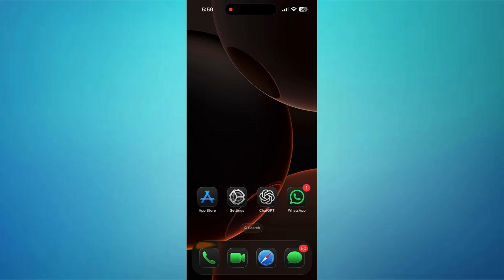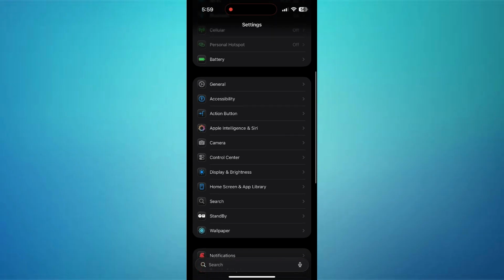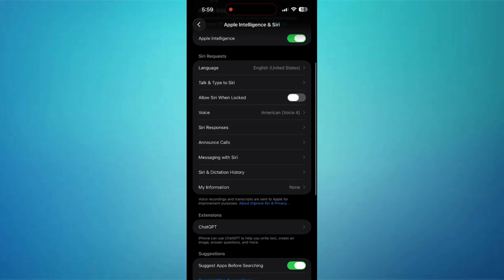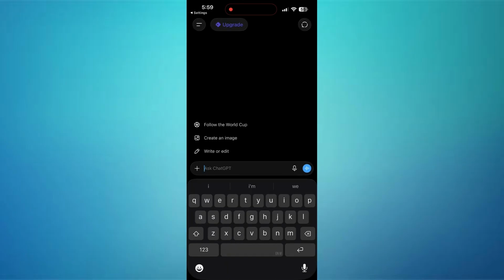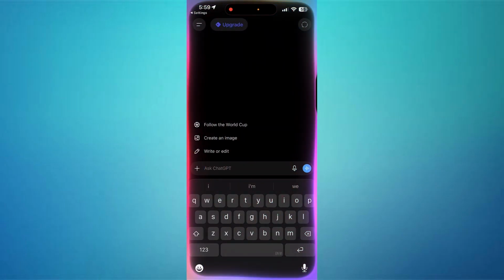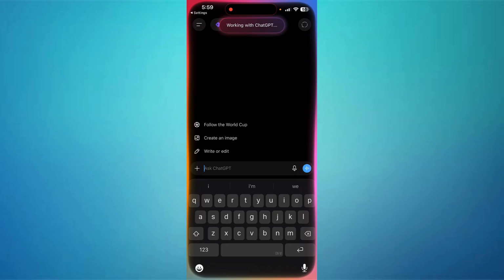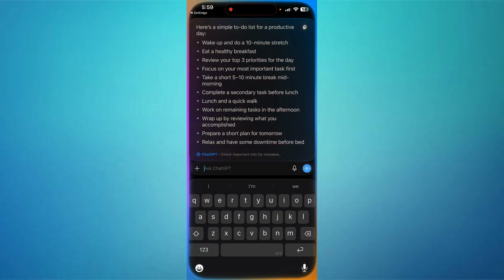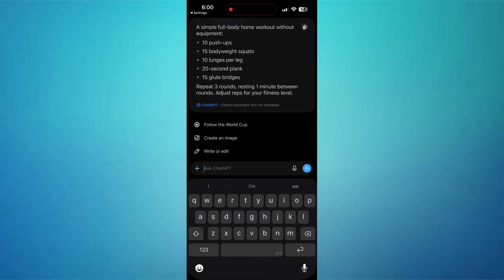How To Turn On Chatgpt On Iphone